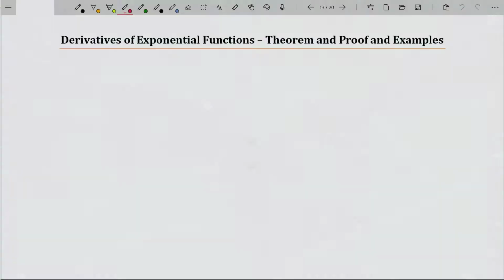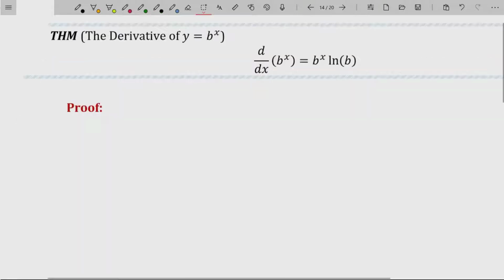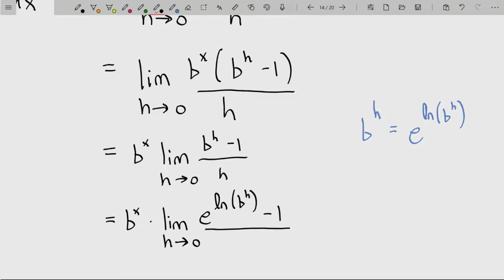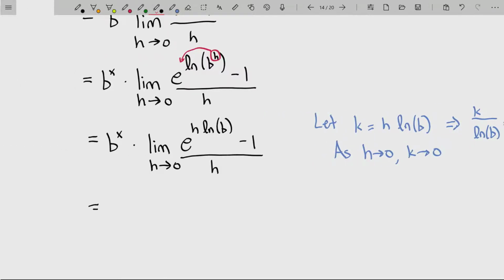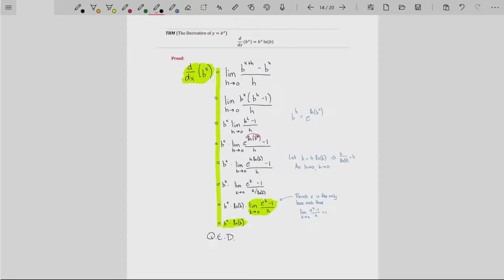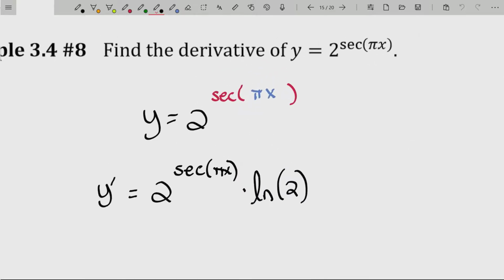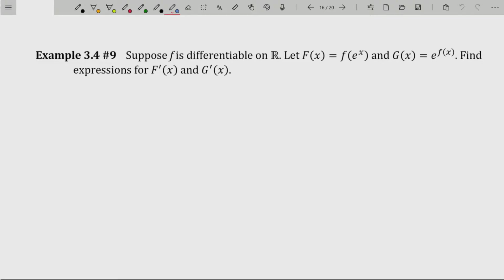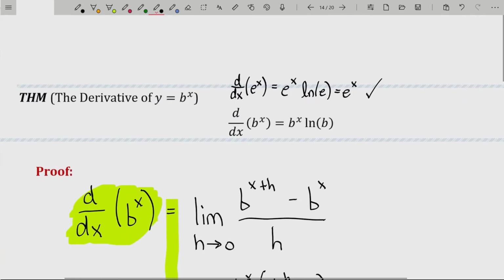The Chain Rule - Derivatives of Exponential Functions: Theorem, Proof, and Examples